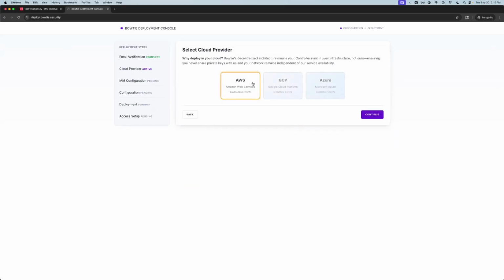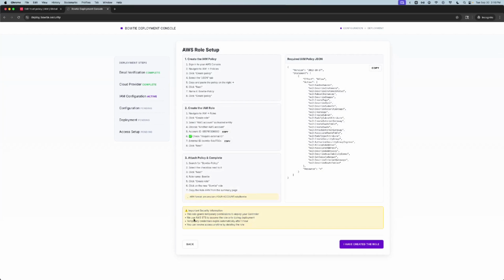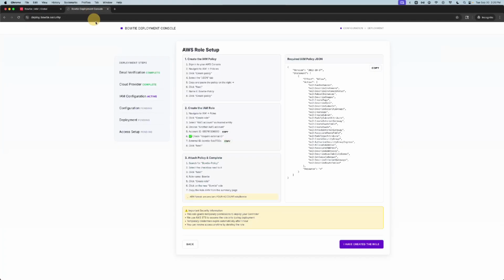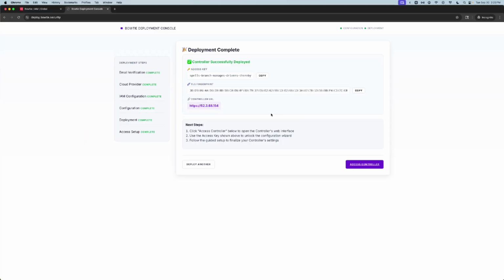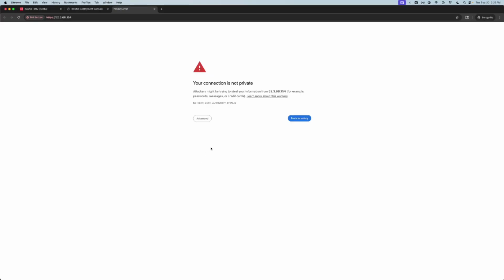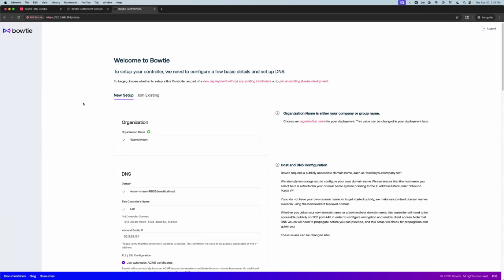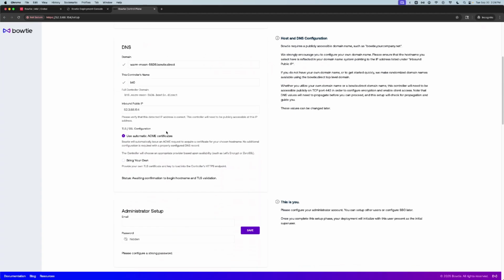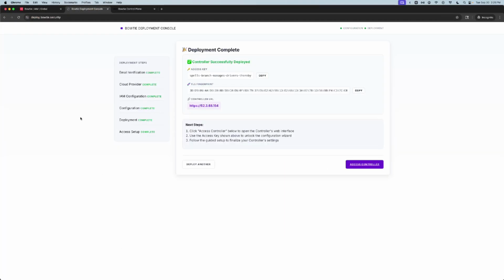Deploying the Bowtie Controller in AWS VPC: A Step-by-Step Guide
Lead Solutions Engineer, Taylor Mello, walks through the steps to get the core component of Bowtie deployed in AWS with just a few clicks.